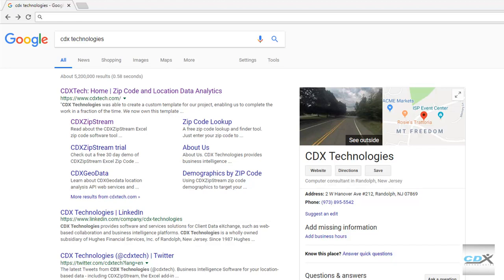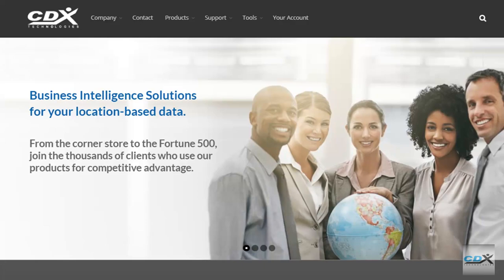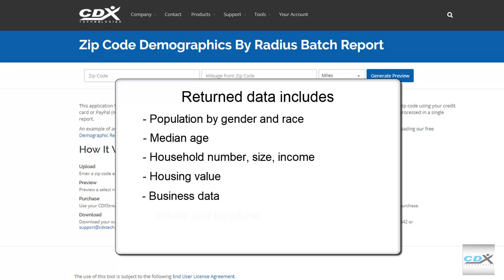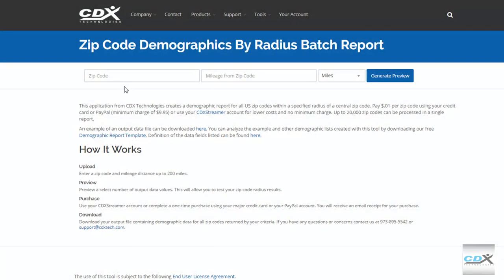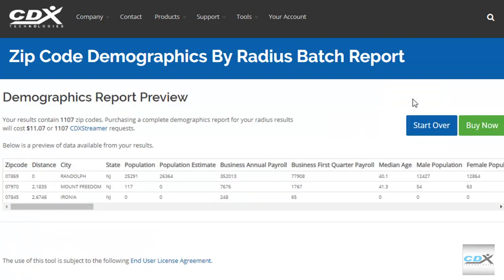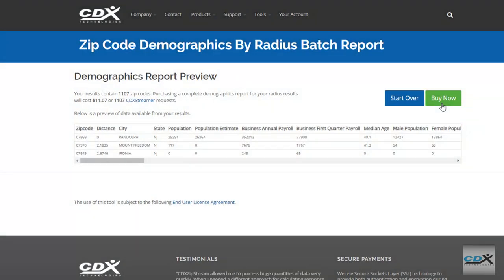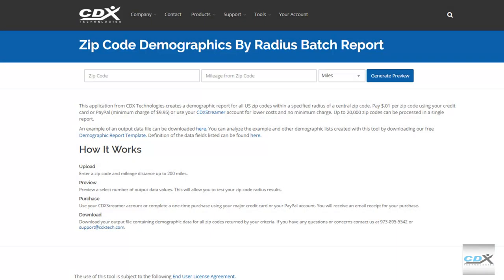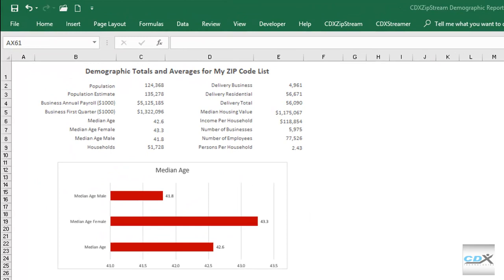Online tool for Radius Demographics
Get demographics for ZIP Codes in a radius area, covering population, age, gender, race, household, income, and business data.  No software installation required.